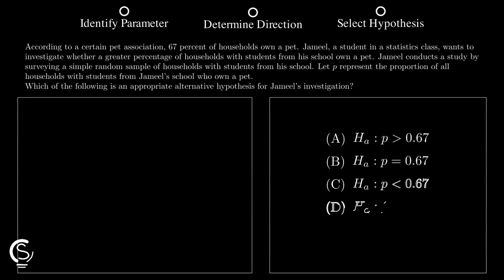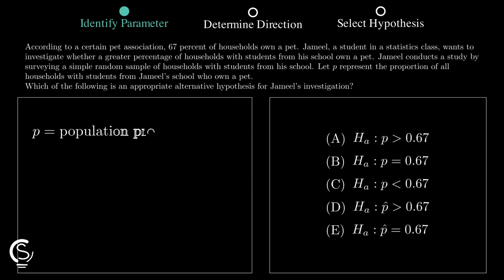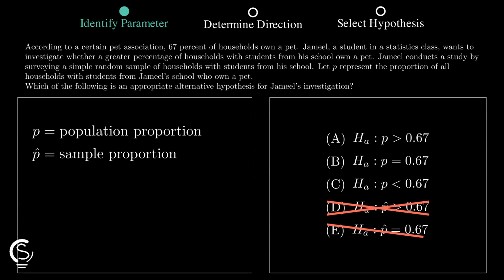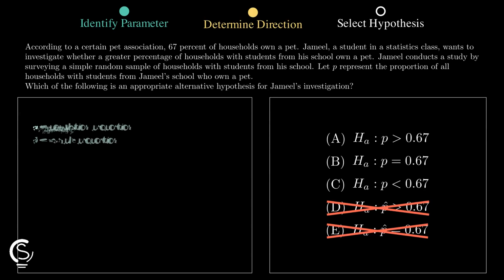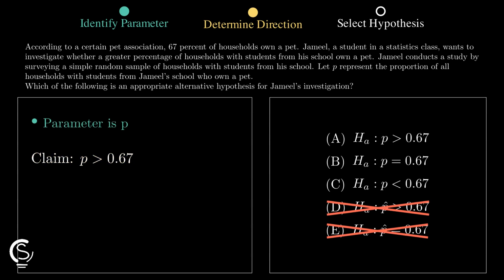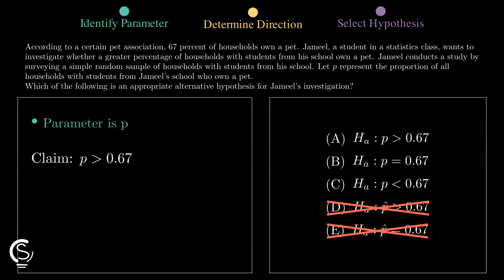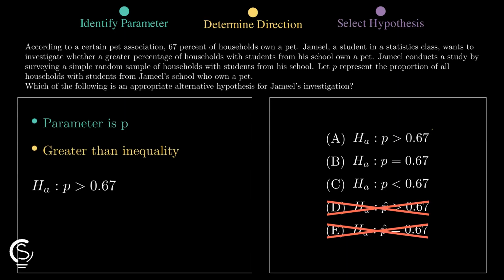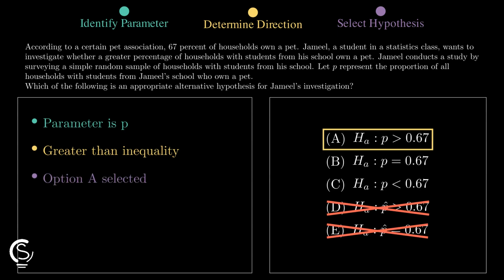2025 AP Statistics MCQ 27 in 60s ⏱️ | Alternative Hypothesis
2025 AP Statistics MCQ 27 fully explained: Master the Alternative Hypothesis with this quick step-by-step solution 💡

In this video, we break down how to identify the correct alternative hypothesis for a one-sided test.

We analyze a study regarding the proportion of households that own a pet, specifically looking for a greater percentage.

Learn why we use the population parameter p instead of the sample statistic p-hat and how to correctly select the inequality for a right-tailed test.

Crush your exams with immersive AP practice and your personal AI tutor